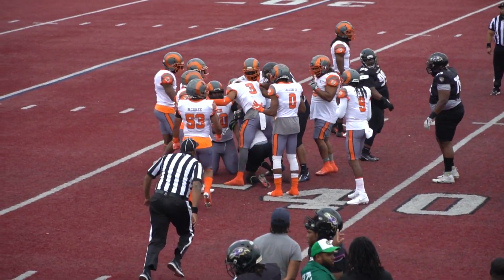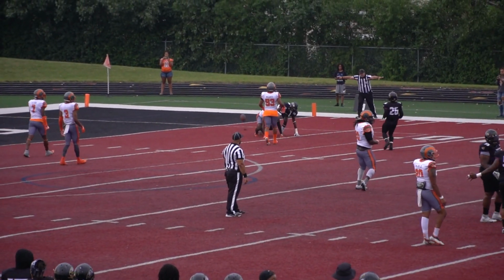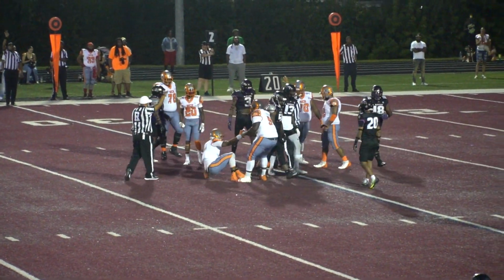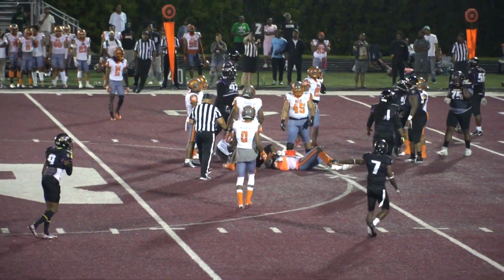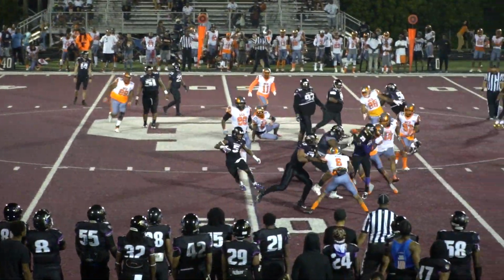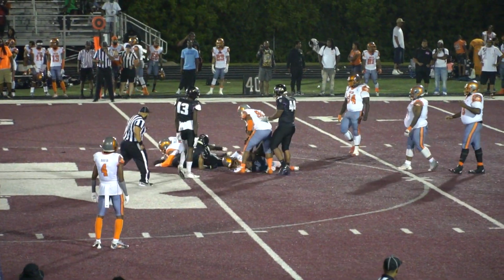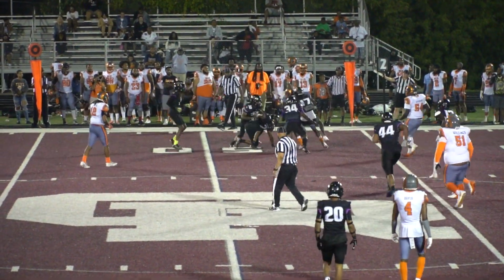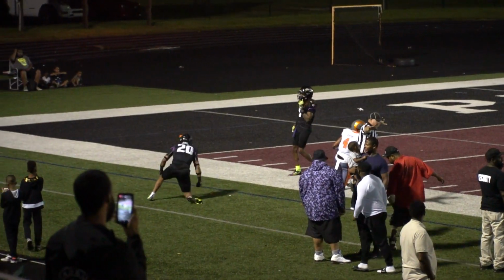Ravens vs Motorcity Rams